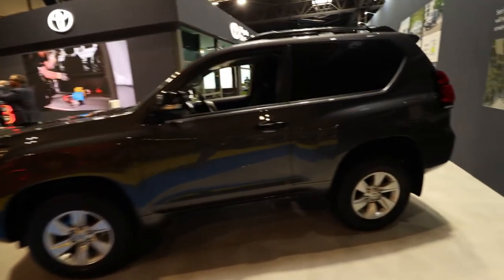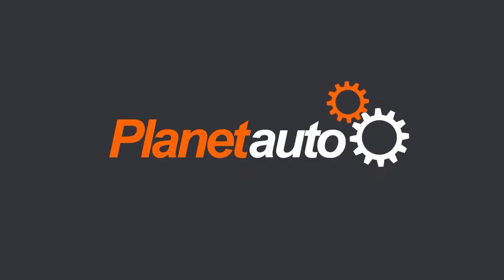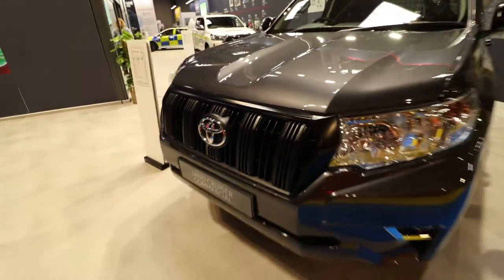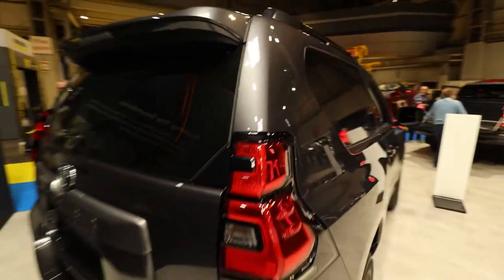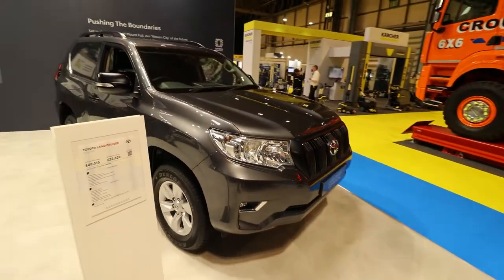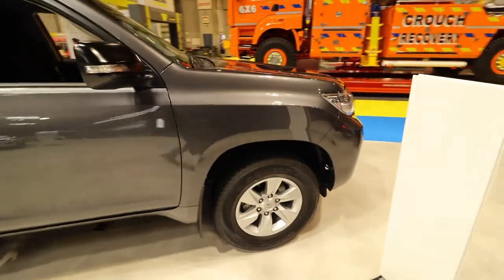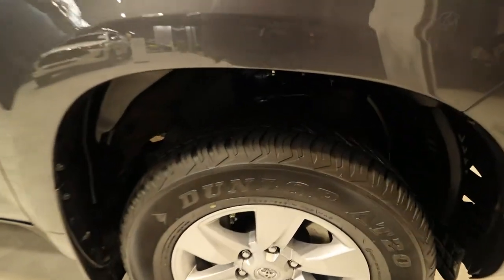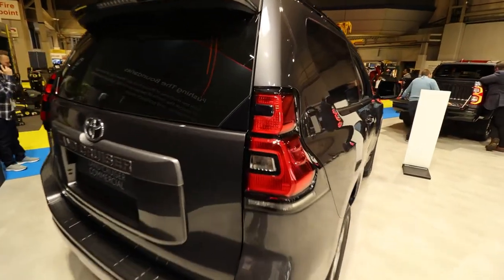The Toyota Land Cruiser Commercial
We got a closer look at the Commercial version of Toyota's Land Cruiser at this year's Commercial Vehicle Show.